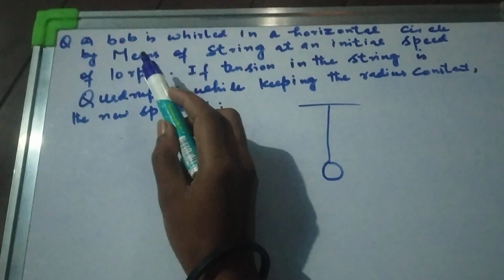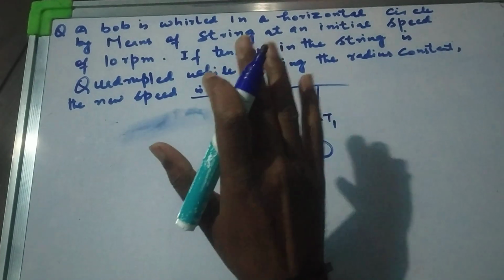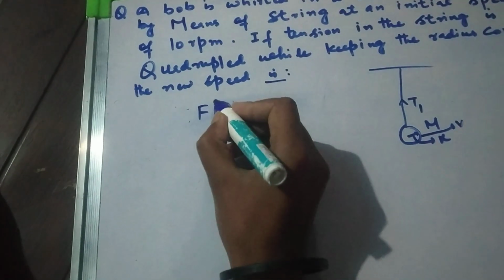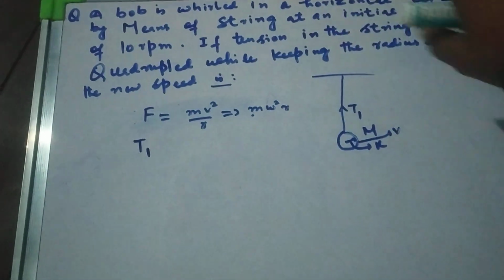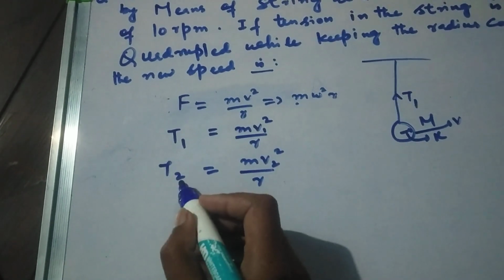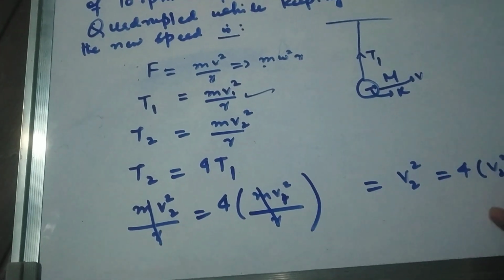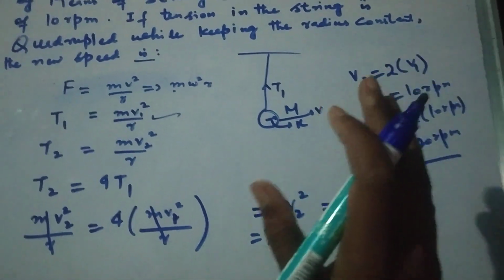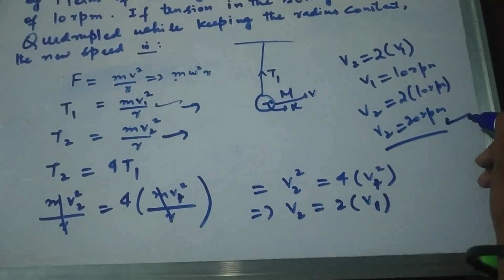2D motion pyqs 2024 neet @SriChaitanyaAcademyNEET @PhysicsWallah